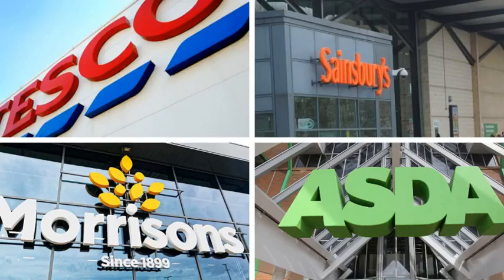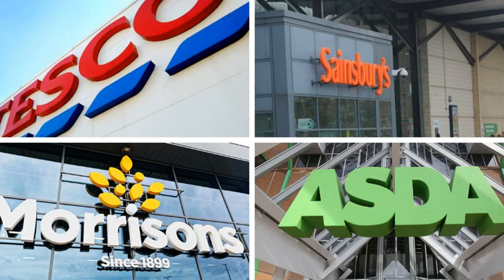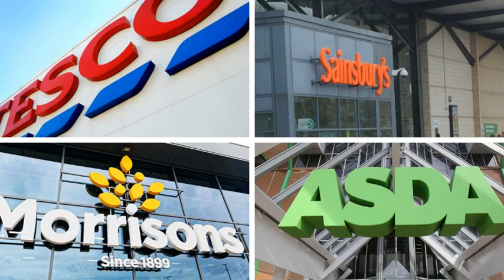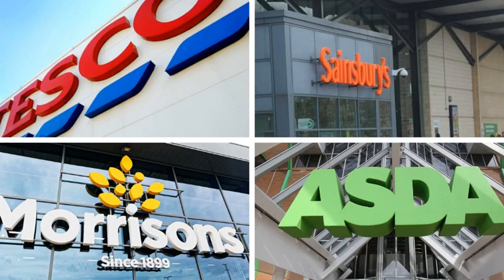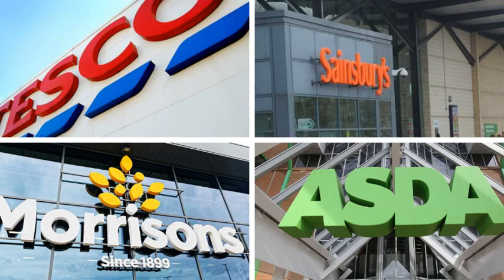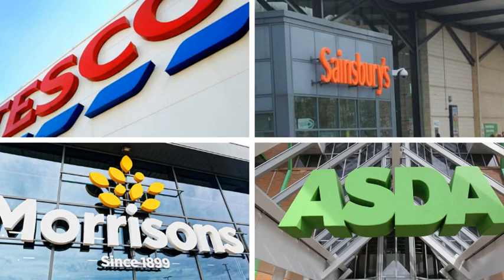Sainsbury's named the cheapest supermarket in the UK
Sainsbury's has been crowned the cheapest supermarket of 2019, according to a Which? study.

The consumer group tracked thousands of branded grocery prices across six major supermarkets throughout the year to find out how much each shop was charging.

Their experts compiled a list of 53 common grocery items, from Andrex toilet tissue to Weetabix breakfast cereal.

It found that the goods cost £107.01 a month at Sainsbury's on average over the year.

In stark contrast, the same items would have set someone back £117.81 a month at Waitrose – 10% more – potentially costing shoppers an annual total of £129.60 more than if they had shopped for the same items at Sainsbury's.

Which? collected the data by monitoring online pricing, meaning that only shops selling all of the branded items online – Asda, Morrisons, Ocado, Sainsbury's, Tesco and Waitrose – were included in the ranking.

The consumer group ran a similar survey last year, and found that Morrisons was the cheapest supermarket of 2018, followed by Asda and then Sainsbury's.

Natalie Hitchins, Which? head of home products and services, said: "Your weekly supermarket shop can have a significant impact on your wallet, and the start of a new year is a good time to look at your household spending to see if there are areas where you can save money.

"Our analysis shows how important it can be to shop around to ensure you get the best price for your groceries."

The Which? shopping trolley used in the analysis included bread, crisps, butter, cheese, cleaning products, pet food, soft drinks and other everyday items.

Here are the average monthly costs of the 53 branded items in each supermarket trolley, according to Which?

1. Sainsbury's, £107.01

2. Asda, £107.65

3. Morrisons, £109.1